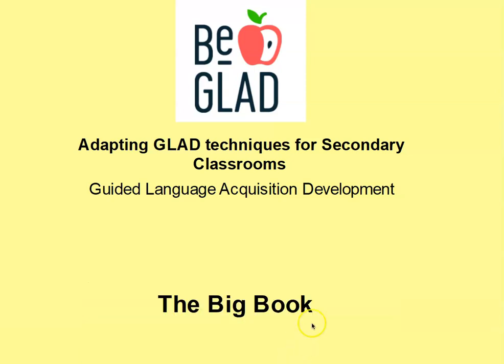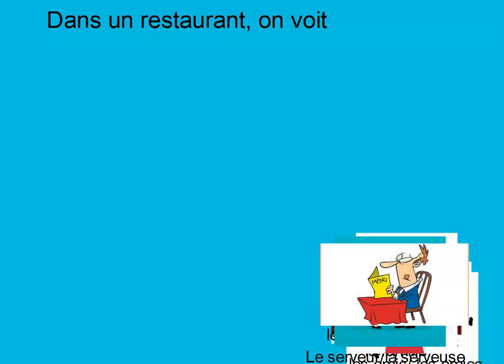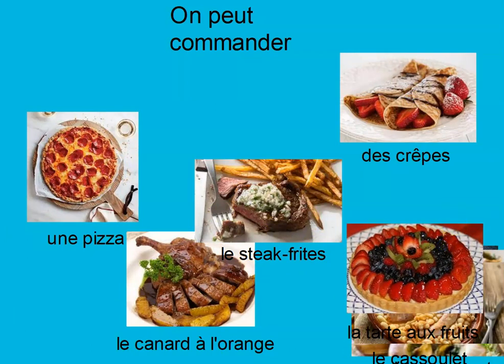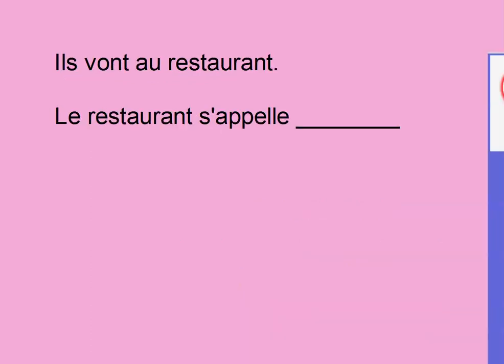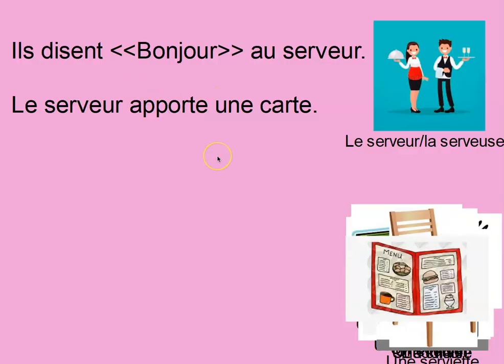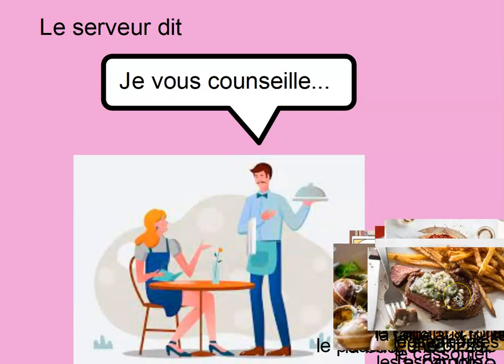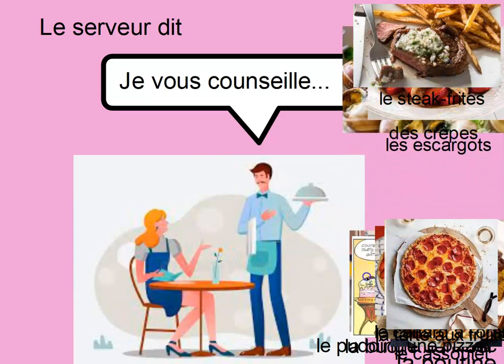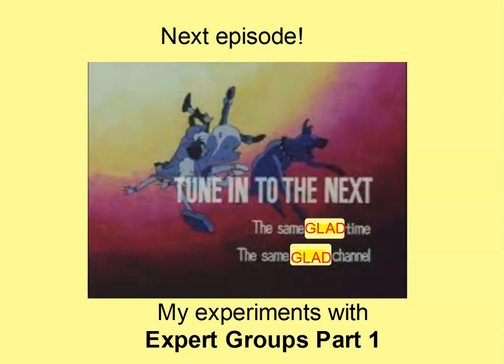GLAD 5: The Big Book